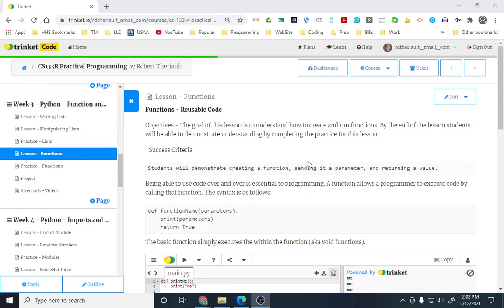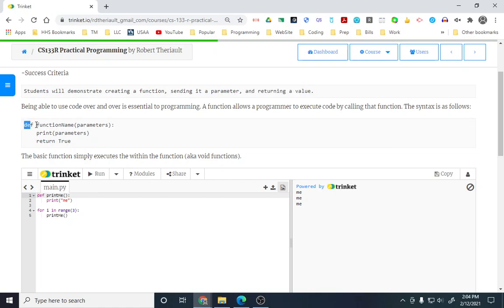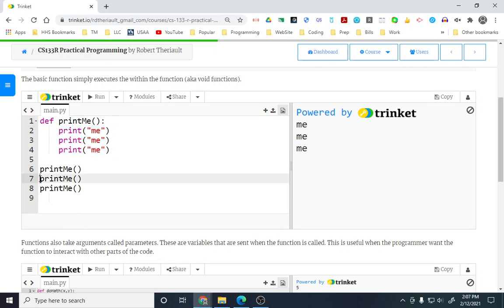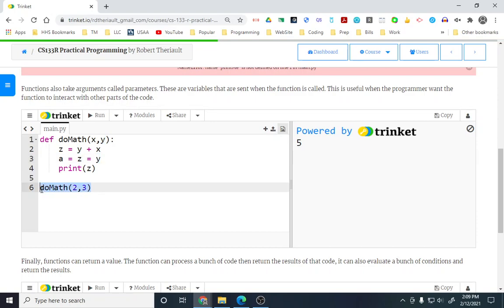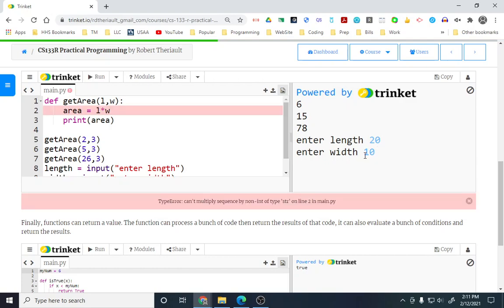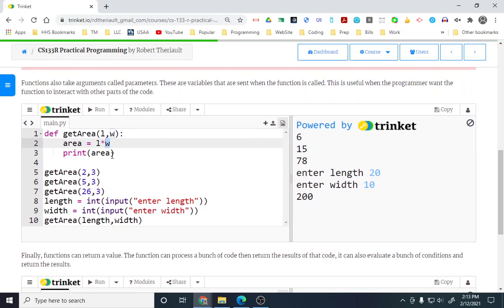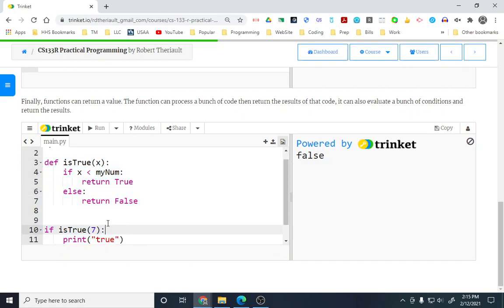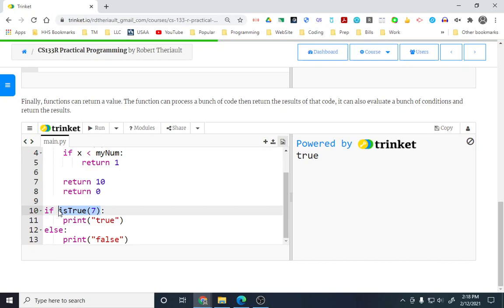CS133P - Week 3 - Functions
Creating Functions in Python includes Parameters and Returns.